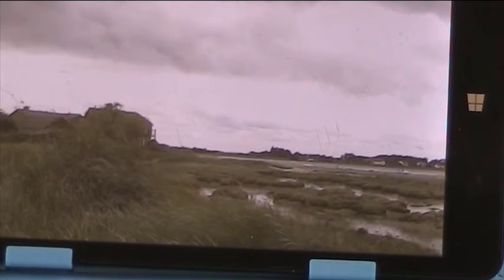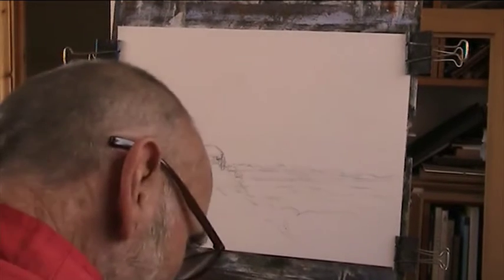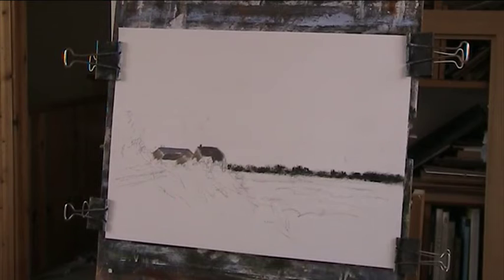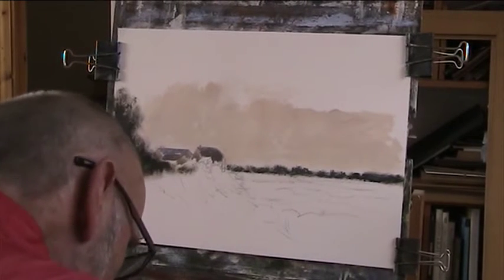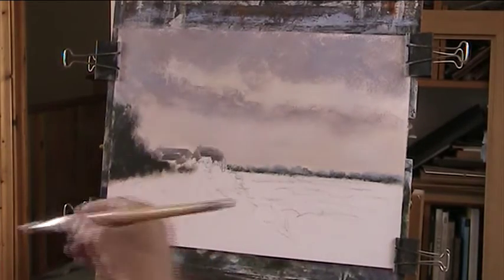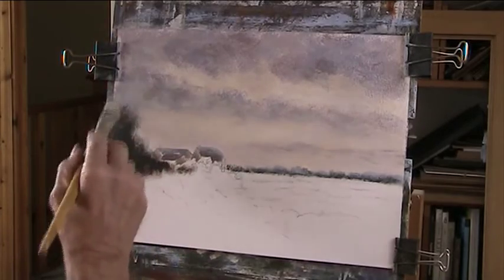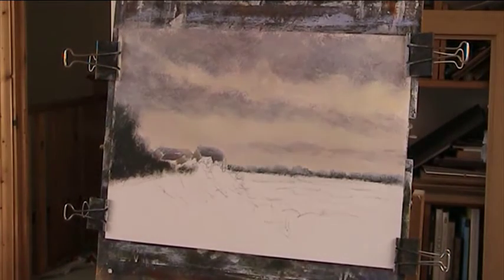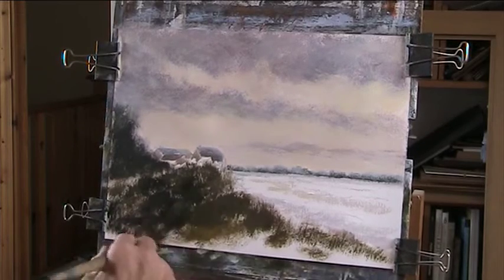Our walk to Bosham Quay Acrylic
I love walking in this beautiful salt marsh location in West Sussex.